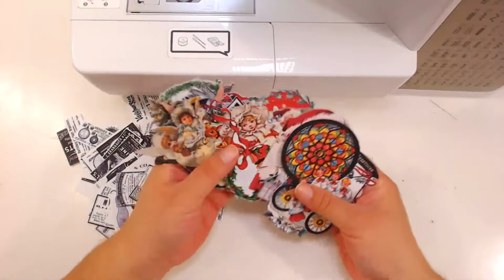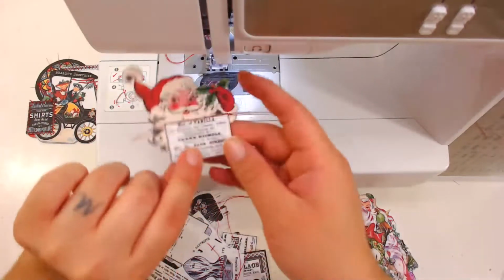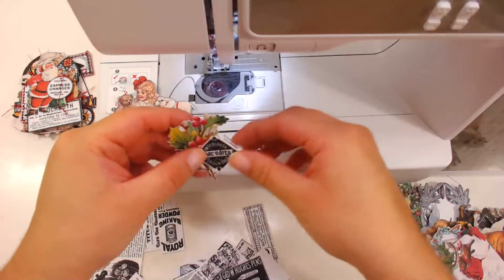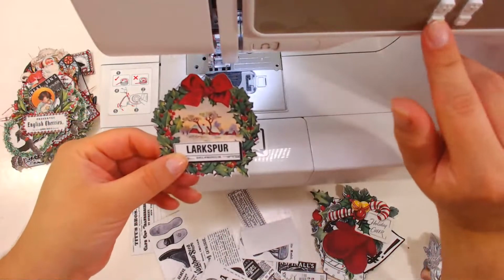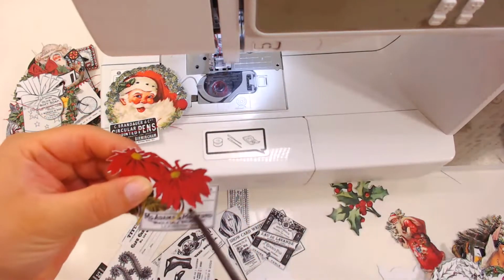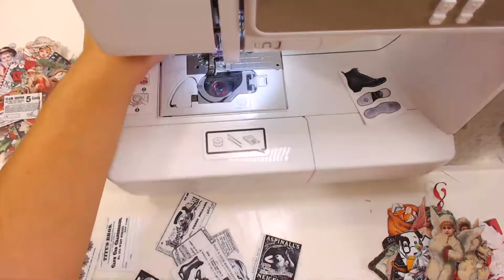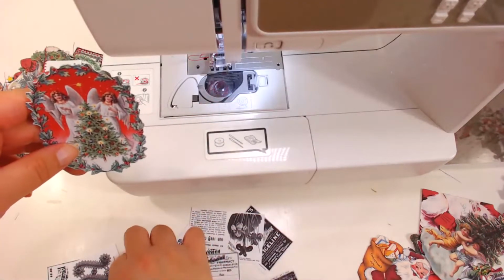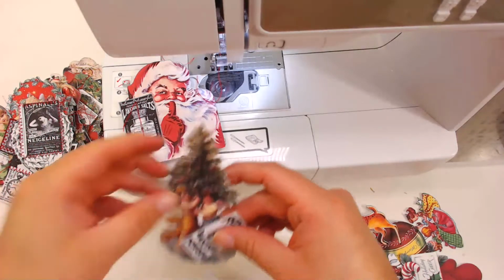Making more Christmas Junk Journal Embellishments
Die Cut Mystery Boxes-

4pcs Silicone Brushes

Epson Expression ET-2750 EcoTank Printer -

Brother CM350 Electronic Cutting Machine -

Camera-
Logitech HD Pro Webcam C920

Microphone Stand for Camera-
AmazonBasics Tripod Boom Microphone Stand -

Camera attachment for Microphone Stand
Video Camera/Digital Recorder Adapter

Microphone-
Blue Snowball iCE Condenser Microphone

Microphone Stand for Mic-
Microphone Suspension Adjustable Arm Stand for Blue Snowball

Video Light-
Neewer on Camera Video Light 176 LED-

Light Arm-
Neewer 11"/28cm Adjustable Friction Power Articulating Magic Arm

Light Power Supply Adapter-
Neewer CN-DC2 DC 7.5V 2A Switching Power Adapter